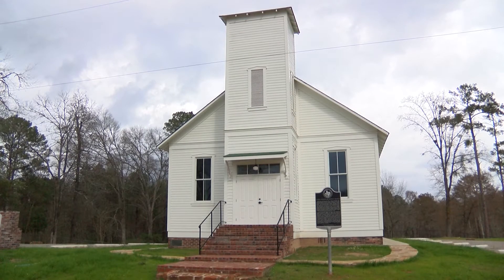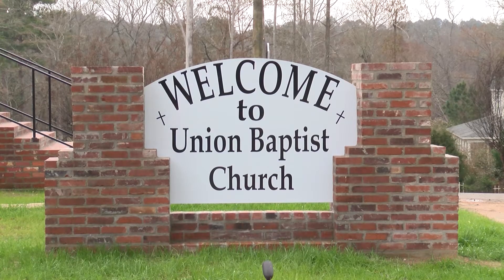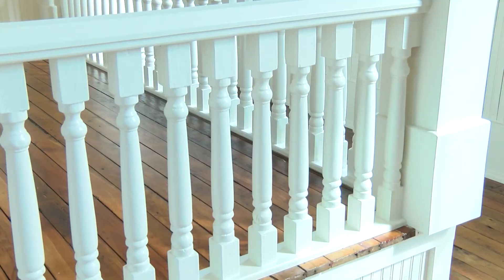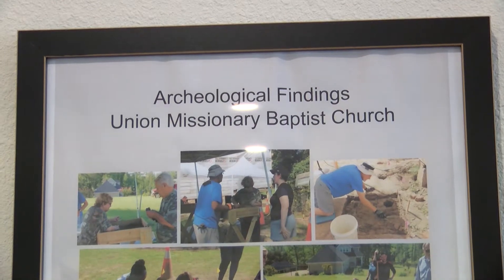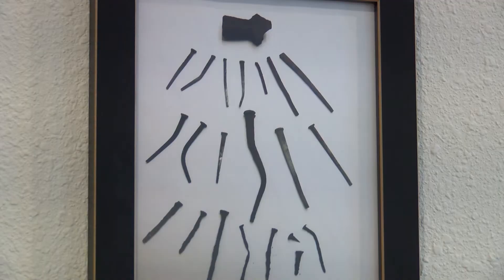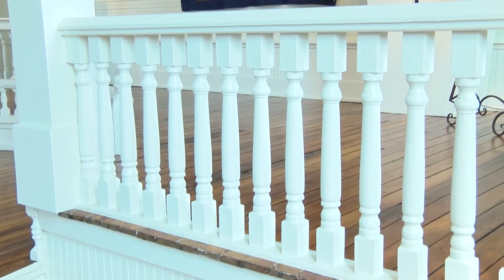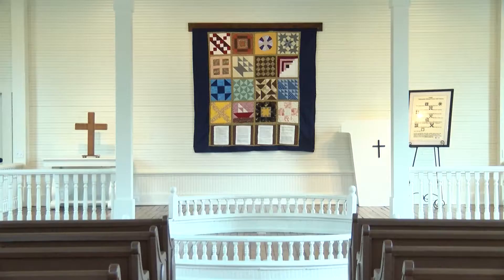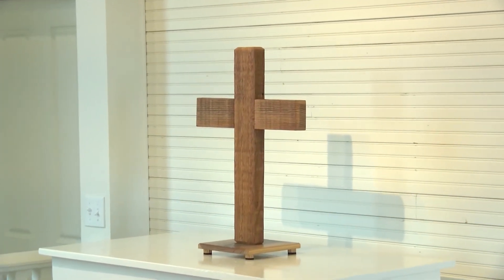KTAL Union Baptist Church Interview Hidden History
The Union Missionary Baptist Church sits on Houston Street in historic Jefferson, the location of a church since 1842. The first structure was erected on the site in 1847 and the formal congregation of the Union Missionary Baptist Church was established in 1868. The Houston Street property was subject to violence and turmoil as part of the local backlash from the reconstruction policies and socio-economic upheaval at the close of the American Civil War. The church was the epicenter of black religious and political activities in Marion County during the Reconstruction. Its story chronicles the deep and often violent racial divide in East Texas after the Civil War.

The construction of the current church building was not undertaken until 1883 when one of Jefferson's prominent citizens stepped forward to assist the congregation. The building features a main sanctuary with a bell tower with a few smaller meeting rooms behind it. Separate from the building is an outdoor sunken brick baptismal. The 1883 church building continues to serve as a symbol of the Marion County African-American community identity.

Thanks to the interest and support of the local community, and their partnership with the Collins Academy team, the church site is facing a restoration